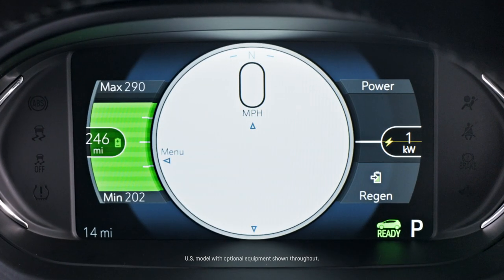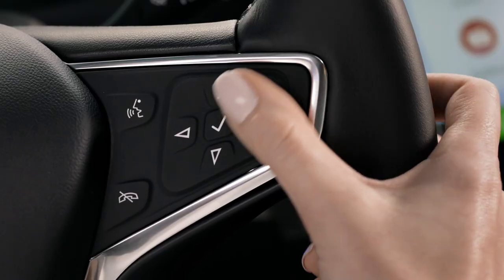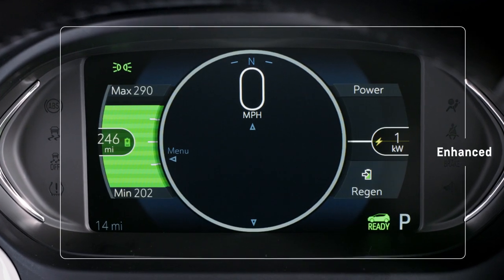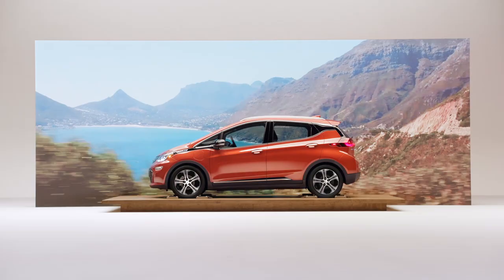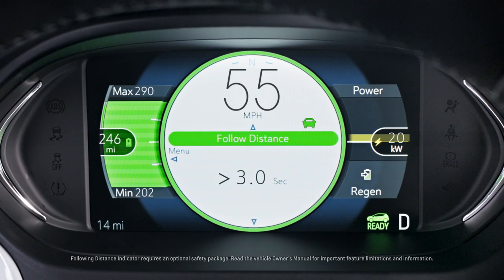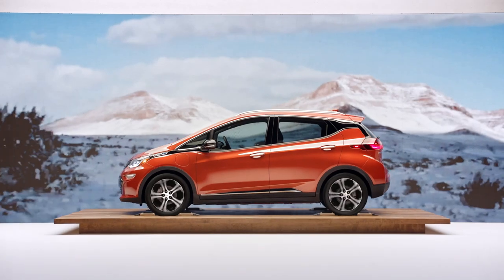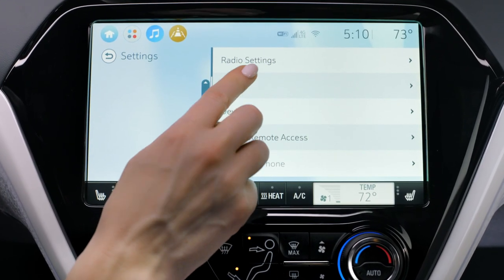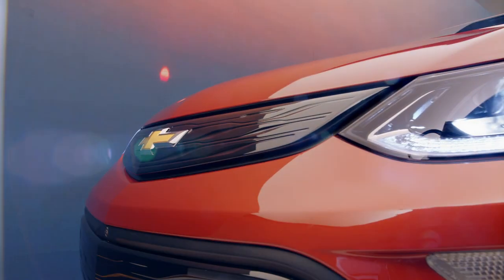2020 Bolt EV: Driver Information Center | Chevrolet Canada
You can tailor the Driver Information Center to keep the vehicle information you want always in view. Personalize the type of data you want displayed with three configurable modes – Classic,  Modern and Enhanced.